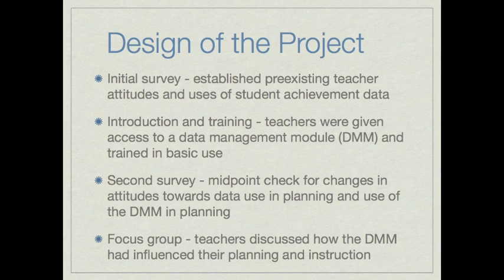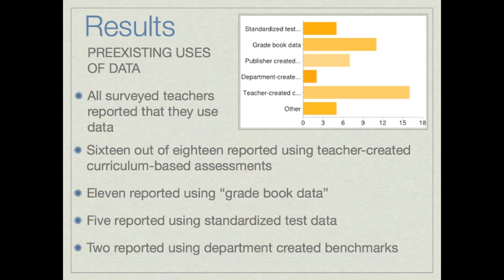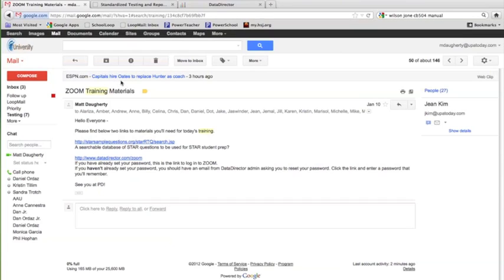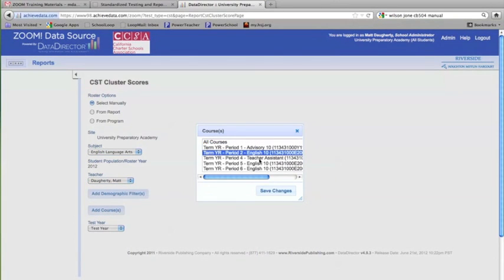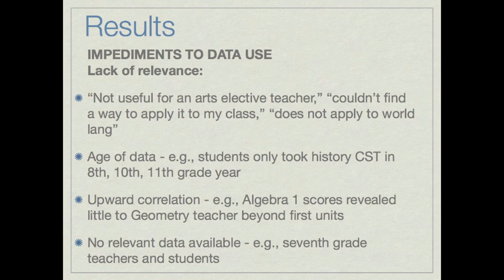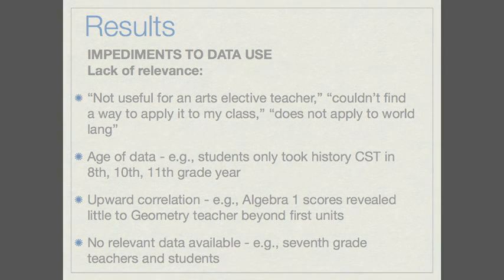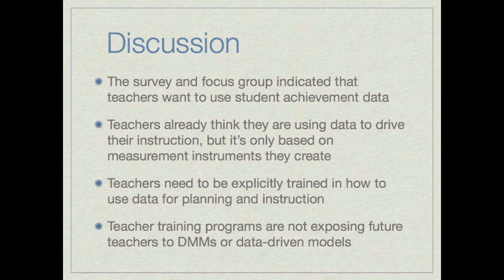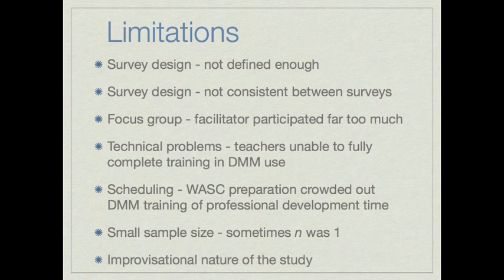MDaugherty Capstone Project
My capstone Action Research project done for my Masters of Arts in Education Administration at Santa Clara University in 2012.